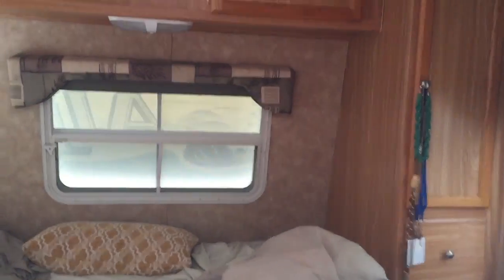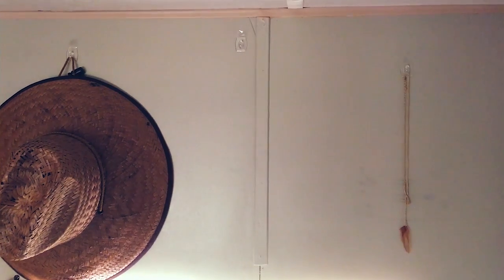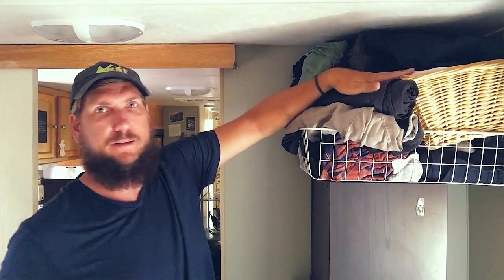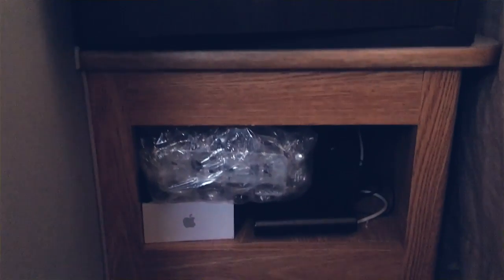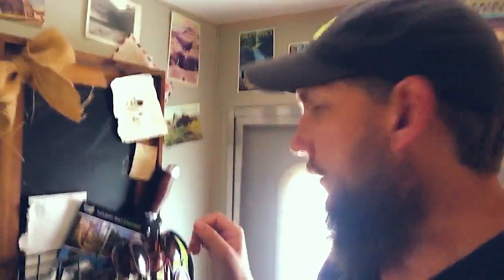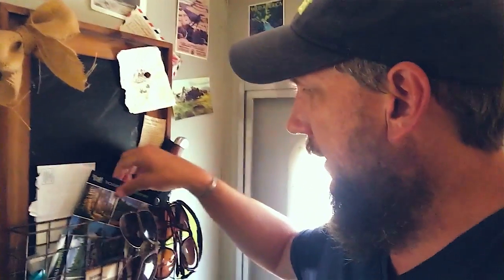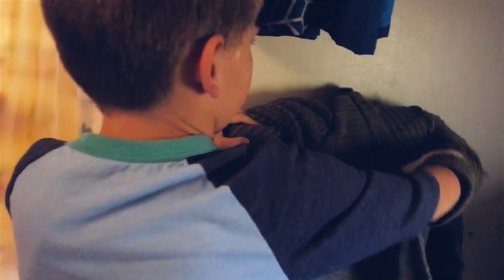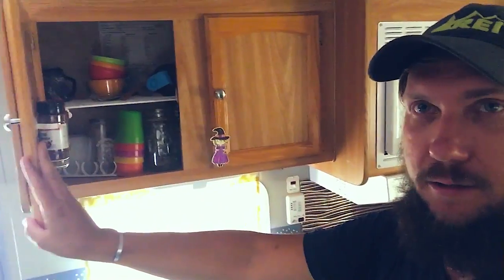What it's REALY like to LIVE in an RV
This week on The Suburban Pilgrims Show, we take a look at nomad trailer living. We’re the nomads, and we live in our travel trailer. Take a detailed look at what it’s like to live inside a 250sq foot travel trailer with 3 kids.

We show you how we store stuff, where we keep out hats, our food, and even gum. Enjoy a look at our little home on wheels.

Follow our families nomadic travel adventures!

It helps us out a ton. SO appreciate it!